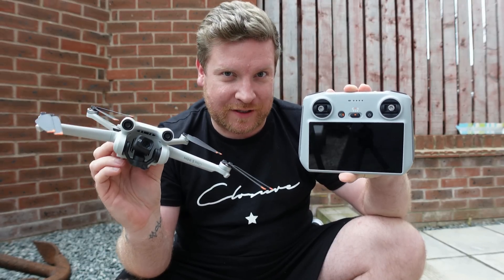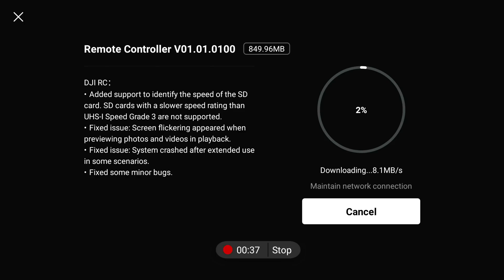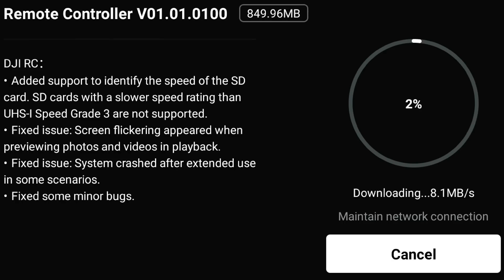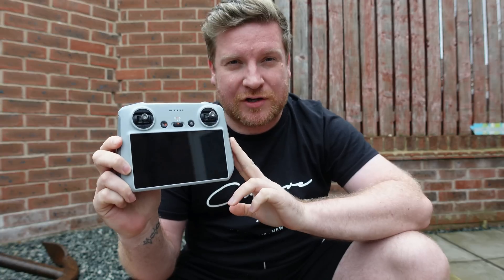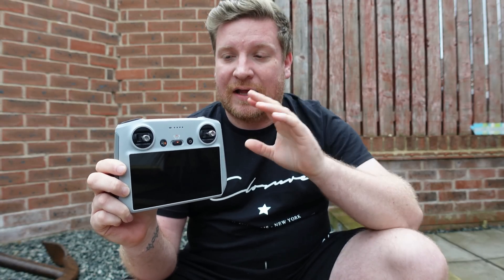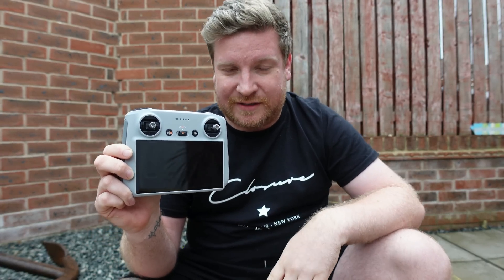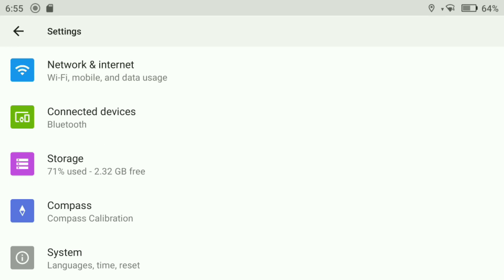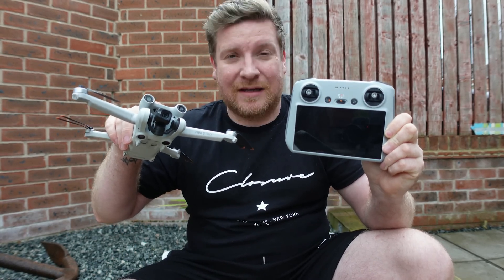DJI LAUNCH Mini 3 Pro RC UPDATE | NEW Firmware & 1.6.9 FLY App Review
Following reports of the DJI Mini 3 PRO RC crashing under extended use for some users DJI have launched a new combined firmware update v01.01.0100 and DJI Fly app 1.6.9 amongst other fixes to improve the overall experience, in this video I look at what the update involves and take a look at the menu's to see if anything has changed